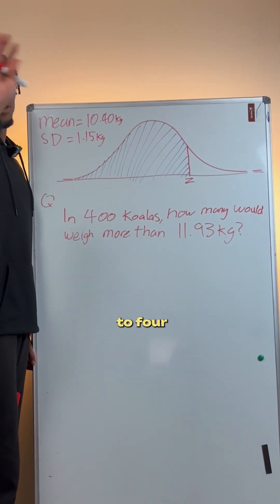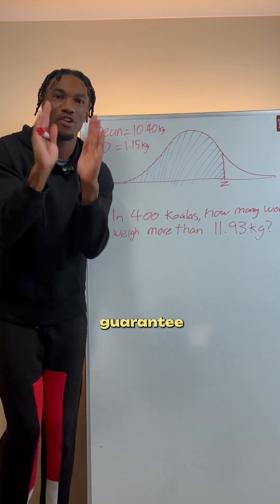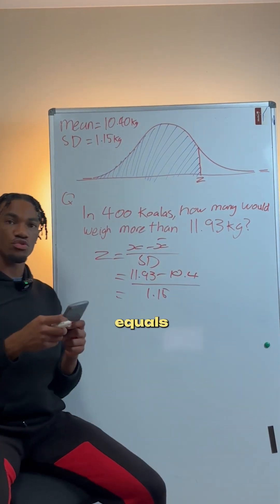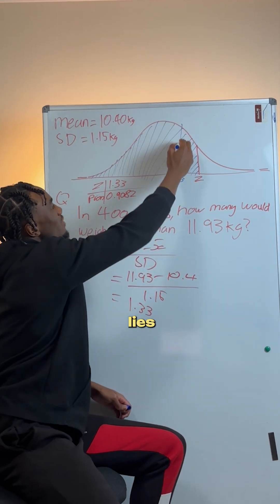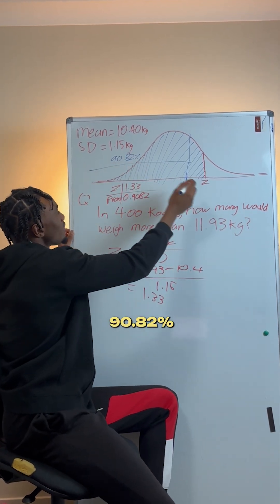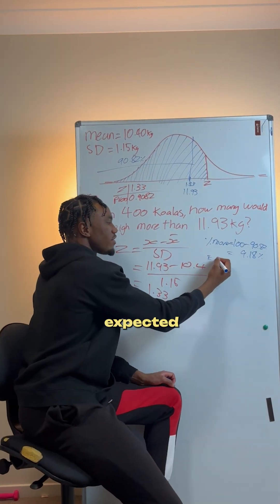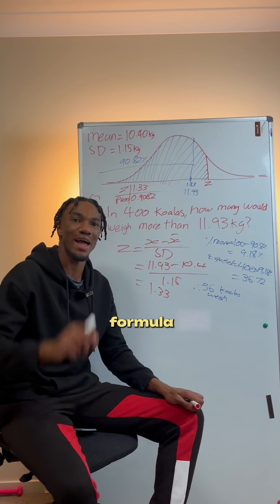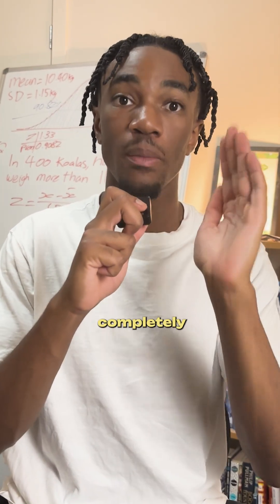HSC Trap That Wrecks Top Scores